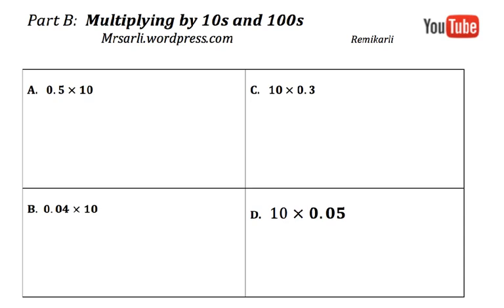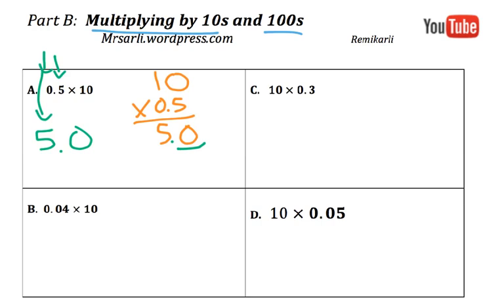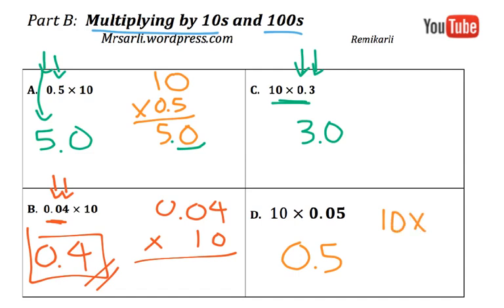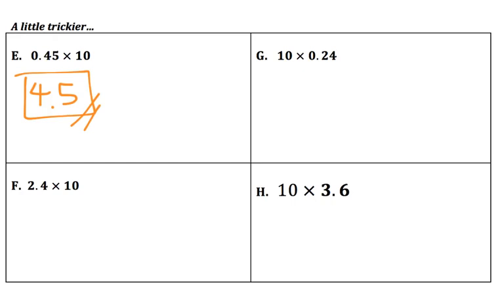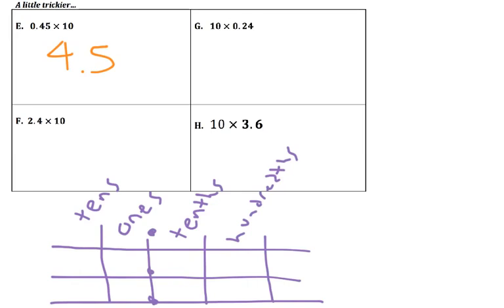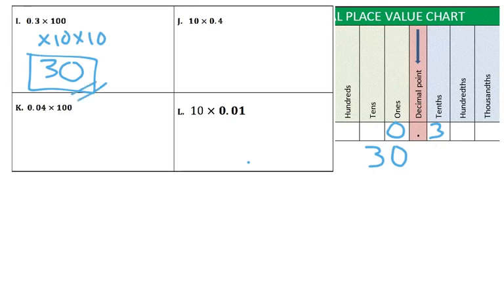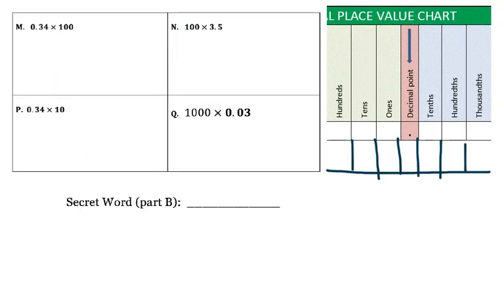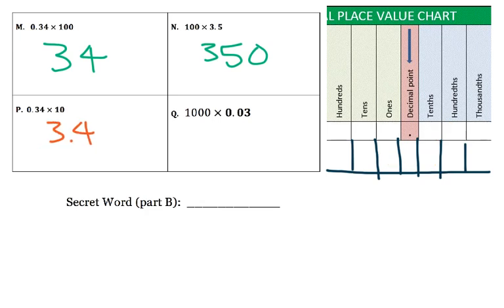Week 22 - Part B